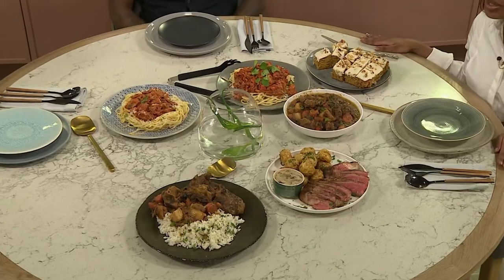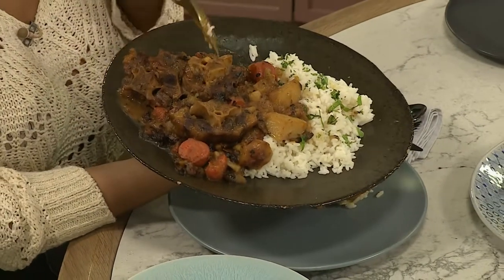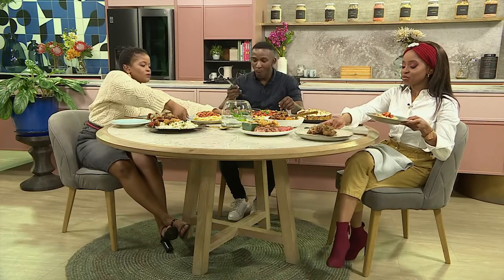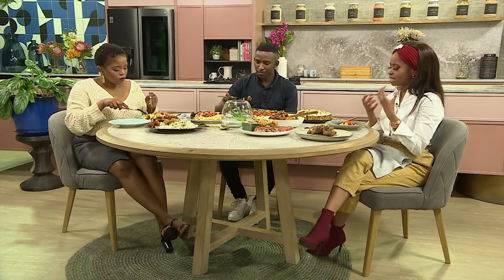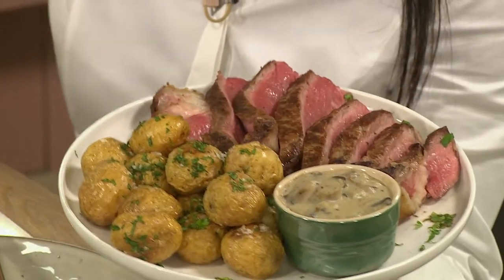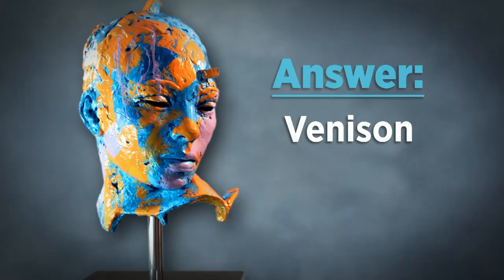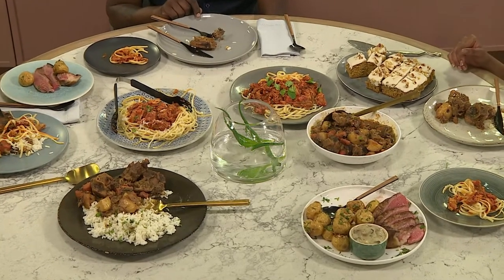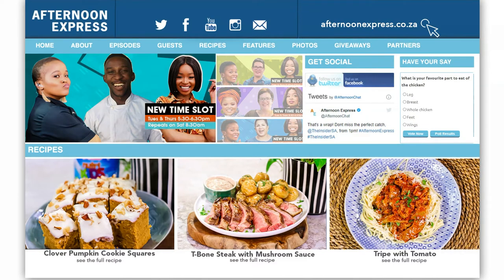Wrap Up with Chef Aphelele | Afternoon Express | 24 August 2021